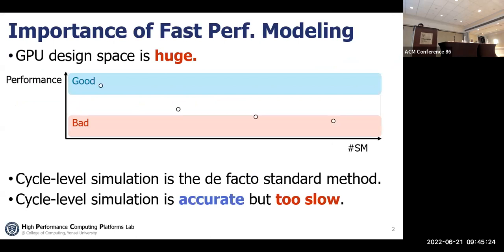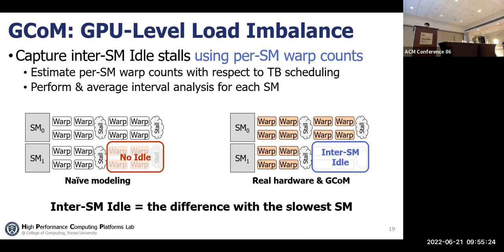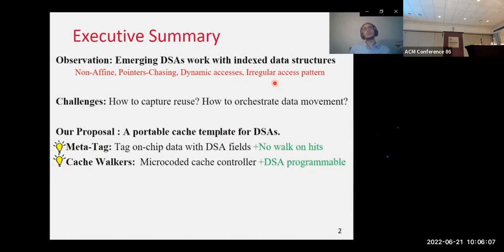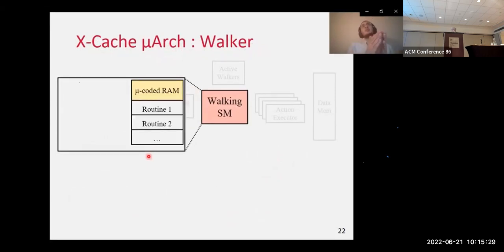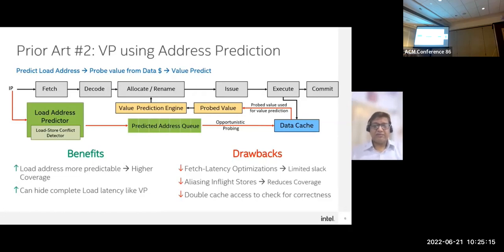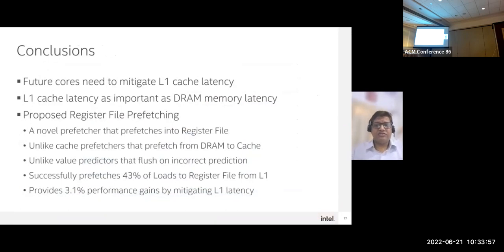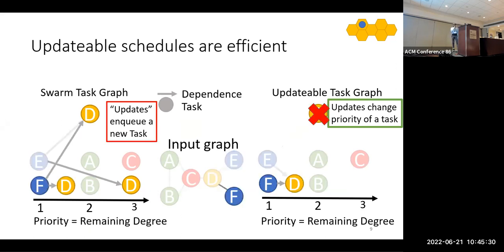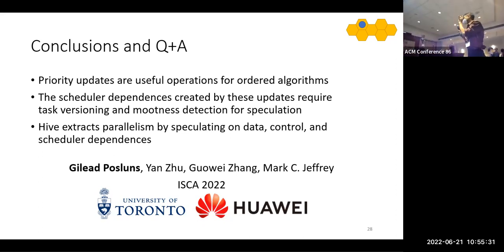ISCA'22 - Session 5B - Microarchitecture and Parallelism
Session 5B: Microarchitecture and Parallelism
Session Chair: Avi Mendelson (Technion)

Papers Presented:

1. GCoM: A Detailed GPU Core Model for Accurate Analytical Modeling of Modern GPUs
Authors: Jounghoo Lee, Yeonan Ha, Suhyun Lee (Yonsei University); Jinyoung Woo (Ajou University); Jinho Lee (Yonsei University); Hanhwi Jang (Ajou University); Youngsok Kim (Yonsei University)

2. X-Cache: A Modular Architecture for Domain-Specific-Caches

3. Register File Prefetching

4. A Scalable Architecture for Reprioritizing Ordered Parallelism
Authors: Gilead Posluns, Yan Zhu (University of Toronto); Guowei Zhang (Huawei); Mark C. Jeffrey (University of Toronto)

0:00 GCoM: A Detailed GPU Core Model for Accurate Analytical Modeling of Modern GPUs
21:45 X-Cache: A Modular Architecture for Domain-Specific-Caches
38:17 Register File Prefetching
54:24 A Scalable Architecture for Reprioritizing Ordered Parallelism